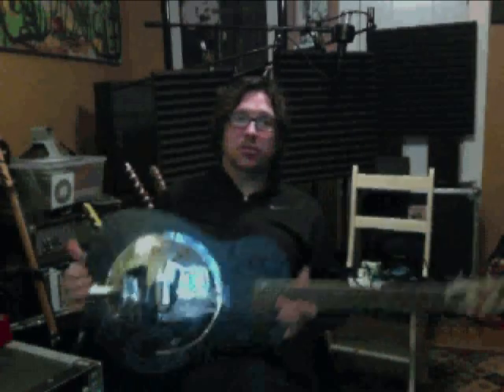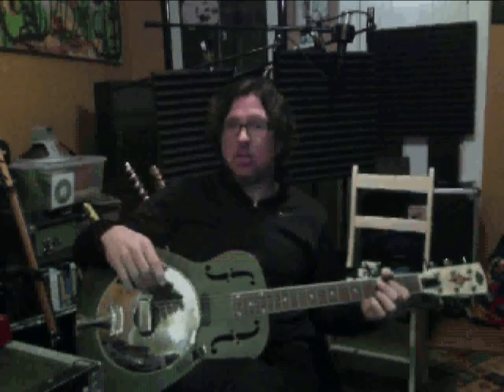Lick Of The Day by WILL KIMBROUGH Award-Winning Guitarist Special Weekend Edition (2-11-2011)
WILL KIMBROUGH Award-Winning Guitarist & AMA Nominee for Instrumentalist of the Year! This week's lick is from a song Will wrote with the Willy Clay Band "Brand New Home" found on their Rebecca Drive album.

Watch Will Kimbrough's weekly "Lick Of The Day" series featuring a new video post
EVERY WEDNESDAY on YouTube.

Kimbrough's body of work reflects a lifetime of performing, writing and collaborating from more angles than Da Vinci's protractor. True to his search for universal truths, his profound musical knowledge and expert creations reflect years of learning the intricacies of folk, blues, gospel, country, rock'n'roll, punk rock and jazz. With songs recorded by Jimmy Buffett, Little Feat, Jack Ingram, Todd Snider and others, Kimbrough's multidisciplinary approach has led to many desirable collaborations in the studio and on-stage with well-known artists, including Rosanne Cash, Guy Clark, Rodney Crowell, Steve Earle, Gomez, Emmylou Harris, the Jayhawks, Mark Knopfler, Buddy Miller, John Prine, Toumani Diabate, Kim Richey, Josh Rouse, Matthew Ryan, Billy Joe Shaver, Todd Snider, Mavis Staples, Garrison Starr, Adrienne Young, and others.

Dubbed an "Alien" performer as a way to explain his masterful performance on the guitar, Kimbrough was recognized in 2004 as the "Instrumentalist of the Year" by the Americana Music Association -- an award that had previously been awarded three years in a row to Dobro ace Jerry Douglas.